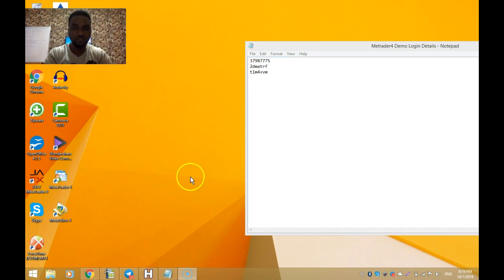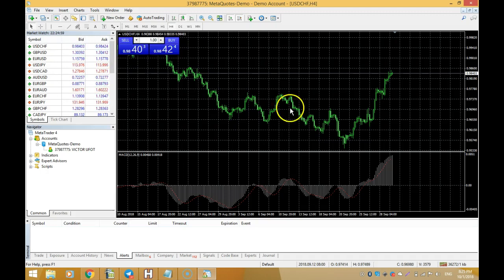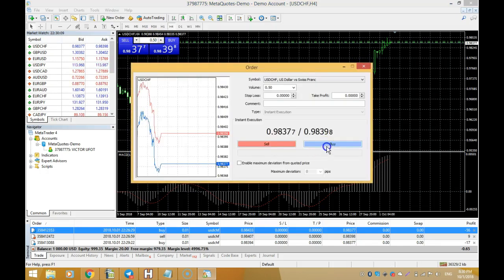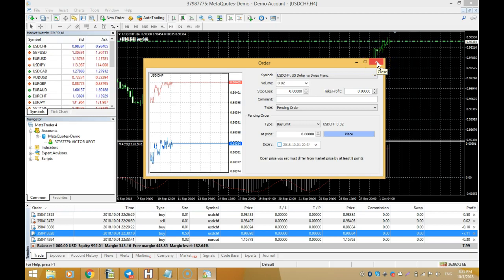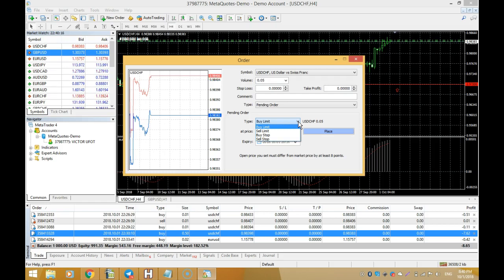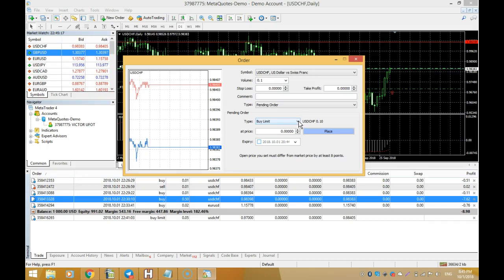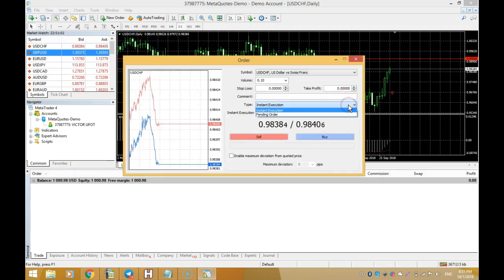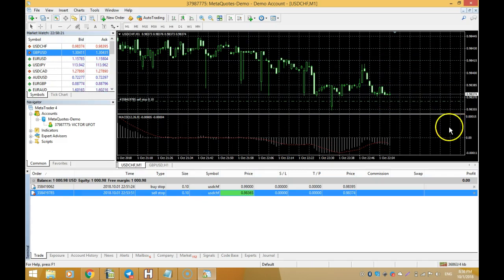How To Use Instant/Market Execution And Pending Orders On Metatrader 4 PC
In this video I show you the different types of orders available on metatrader 4. We cover Instant Execution/Market Execution and Pending Orders : Sell Limit Orders, Buy Limit Orders, Sell Stop Orders, Buy Stop Orders,